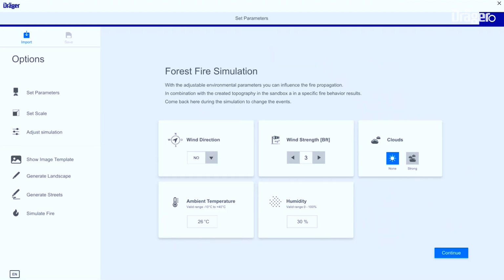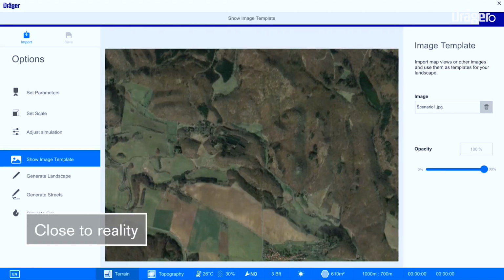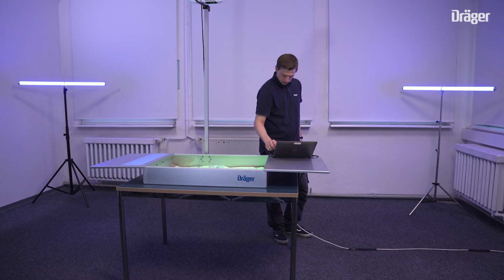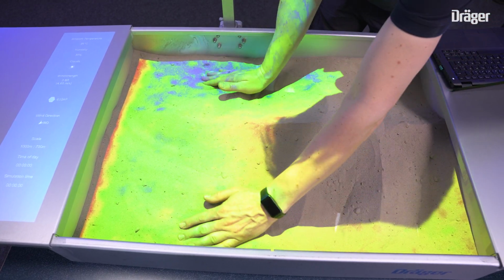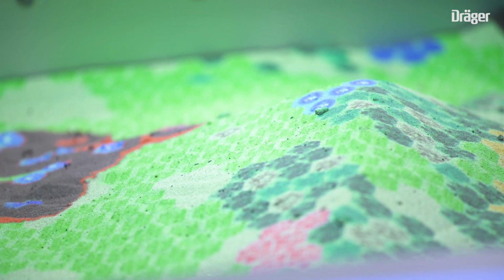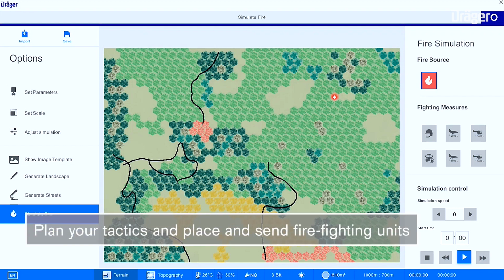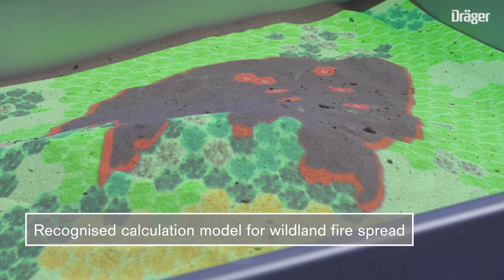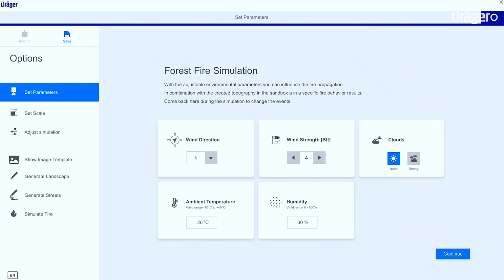Dräger Wildland-Fire Sandbox WFS 1000 - How to use video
The Dräger Wildland-Fire Sandbox WFS 1000 is an efficient training tool for the theoretical and tactical training of fire brigades. This video shows you how to use the Wildland-Fire Sandbox.